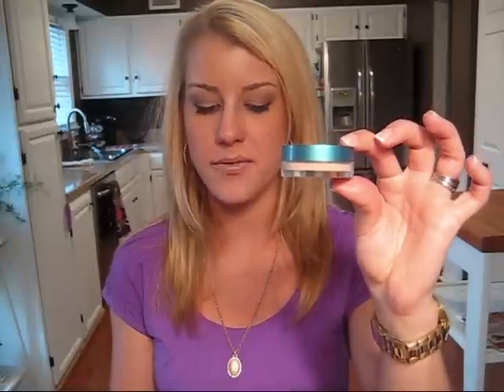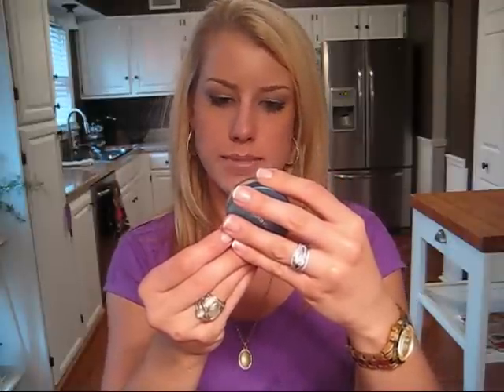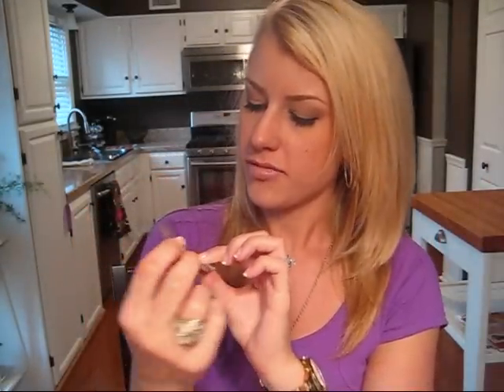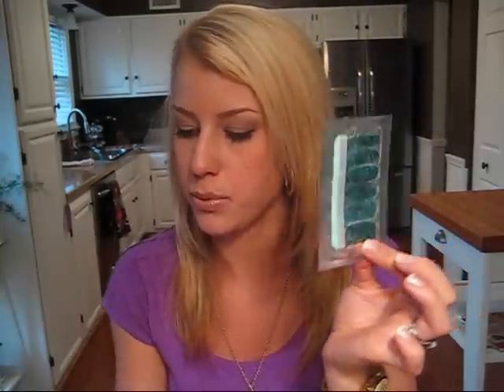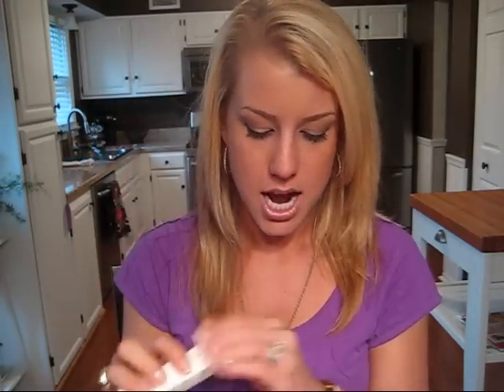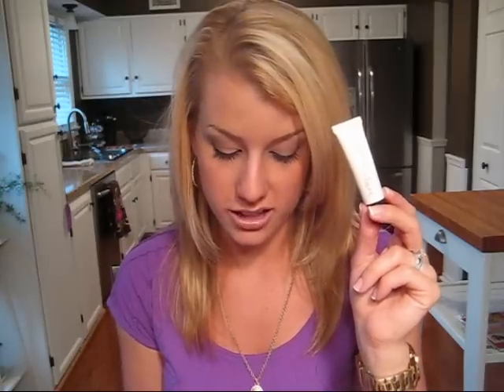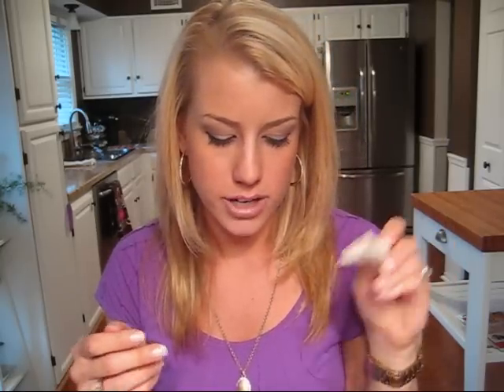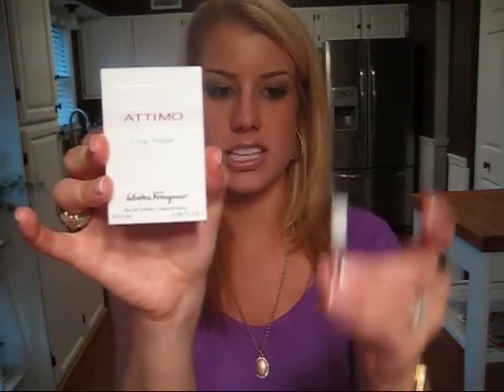September Birchbox--One Year Anniversary!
Products in My Birchbox:

colorescience pro sunforgettable mineral powder SPF 30--medium
Incoco Nail Polish Applique
Jouer Lip Enhancer
Jurlique Rose Hand Cream
Salvatore Ferragamo Attimo L'Eau Florale

What I'm Wearing:

FACE: Colorscience pro mineral powder, Garnier Nutritioniste Anti-Dark Circle Roller, Laura Geller Blush-N-Brighten--Honey Dipped

EYES: MAC Paint Pot--Painterly, Stila e/s--Nude, Too Faced e/s--Like a Virgin, Ever After, Heaven, Laura Mercier Cake Liner--Black Ebony, Diorshow Mascara--Black

Lips: L'Oreal Endless Lipstick--In the Buff
Nails: Gelish--Sheek White, Bashful
Earrings: Monet
Necklace: Danielle Stevens Jewelry
Ring: Banana Republic
Watch: Guess